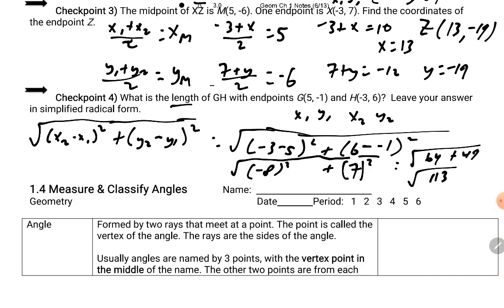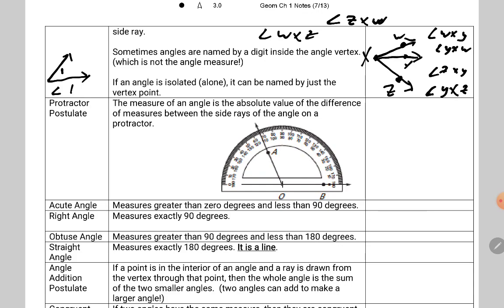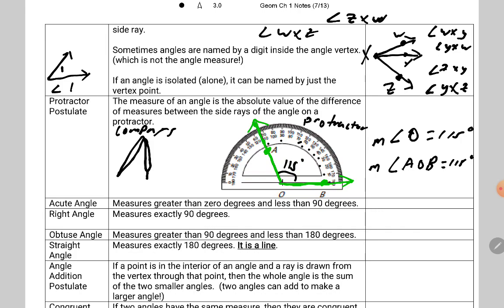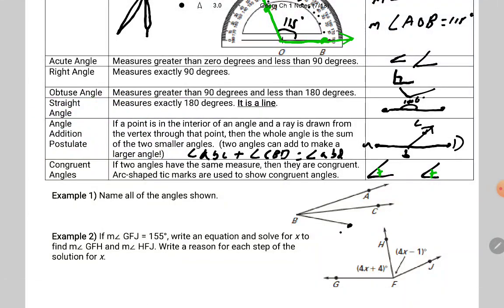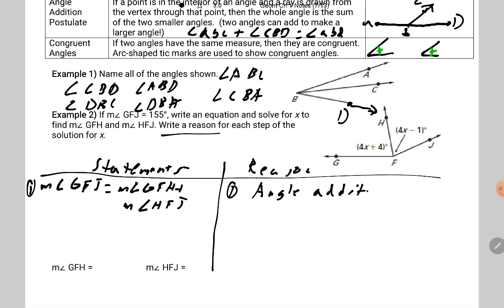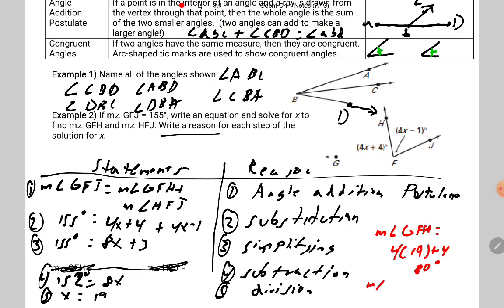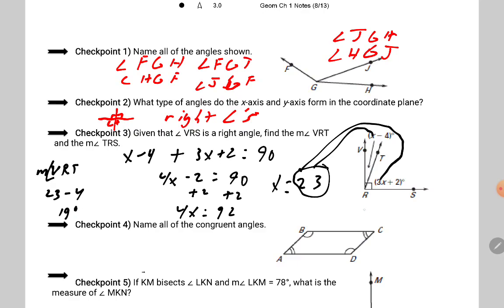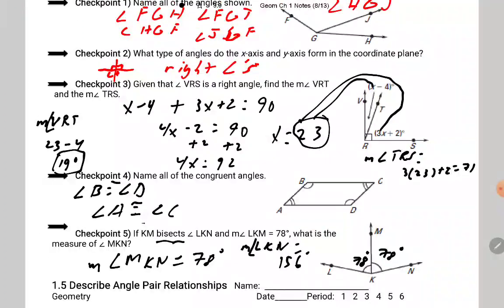geometry 1.4 measure and classify angles